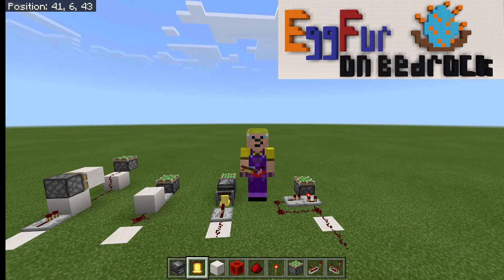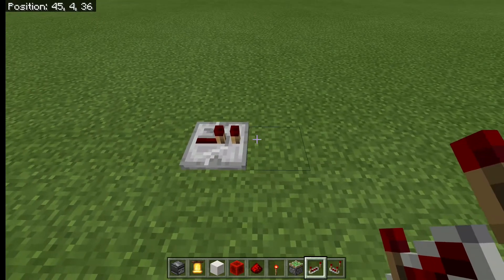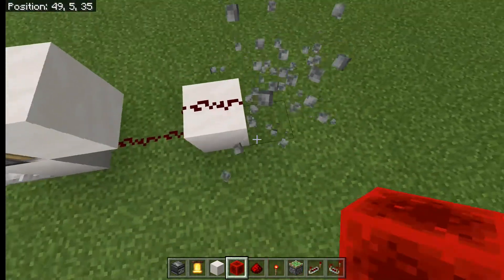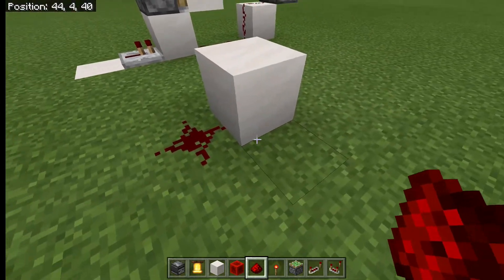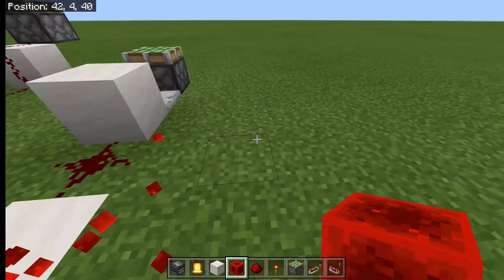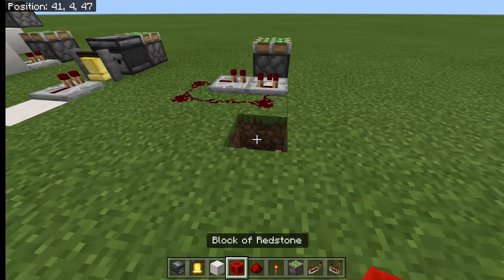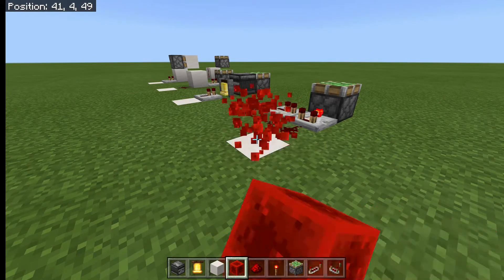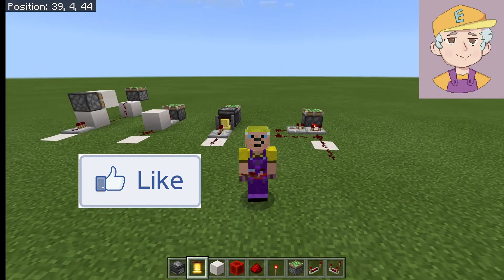4 one tick pulse limiters for Bedrock Edition (now 5! Read Comments)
Here I show 4 (now 5) pulse limiters for Bedrock Edition - in particular, these all give a 1 tick output.

I've added a link to a 5th!

1) Dust-cut pulse limiter (also works on Java)
2) Moving block pulse limiter
3) Bell and Observer pulse limiter
4) Comparator & repeater pulse limiter
5) I designed a new one that's silent and 1 wide tileable:

There's a really good range from noisy to silent and fairly large to very compact. The Bell/Observer one can also be made 1-wide tileable, by adding a solid block between the repeater and the bell.

Hope you find a use for these in your farms and redstone creations!